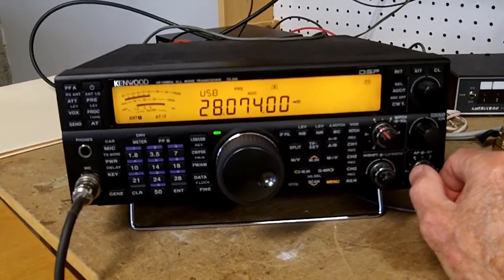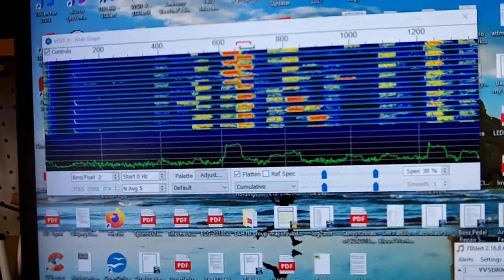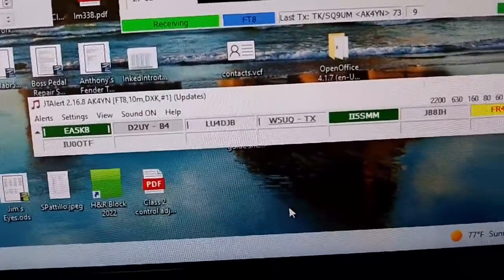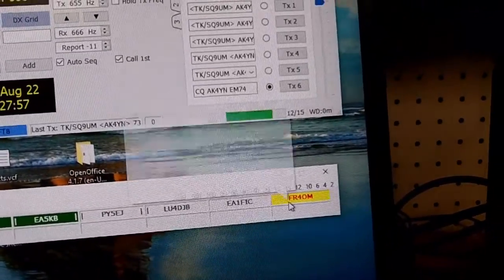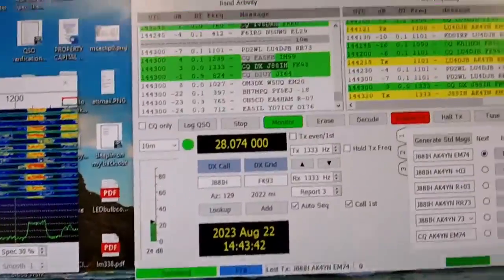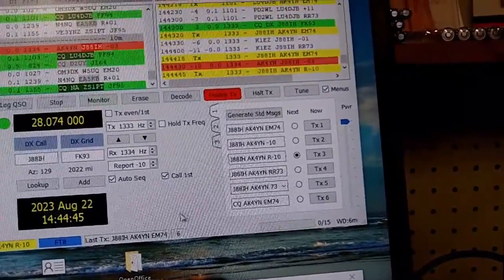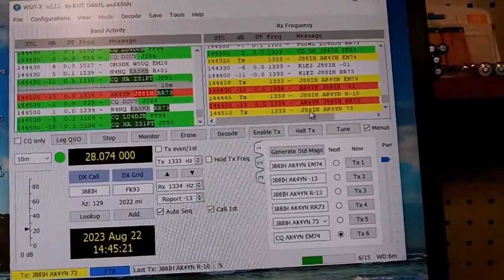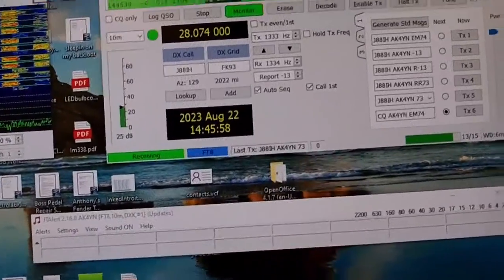Demo of Ham Radio FT-8 contact with my Kenwood transceiver.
Amateur Radio is more than talking to other hams all over the world.
Now, FT-8 digital mode is widely used and is awesome!
Check out my demonstration of a contact with a Caribbean island.